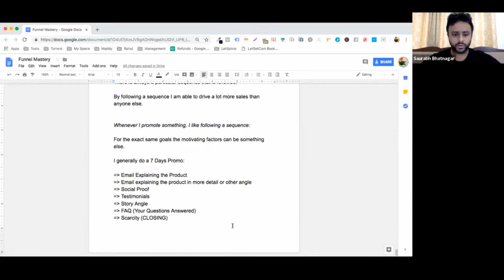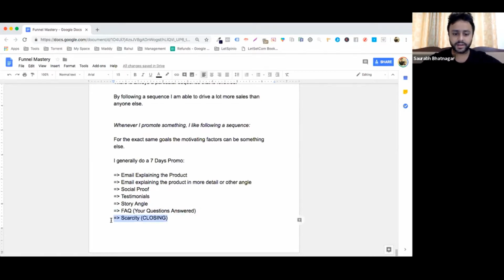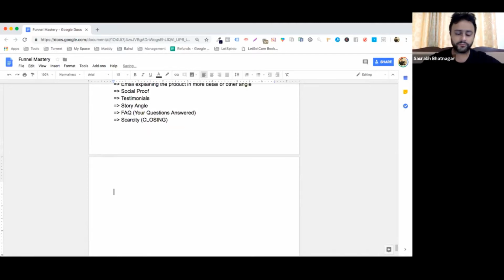follow the sequence